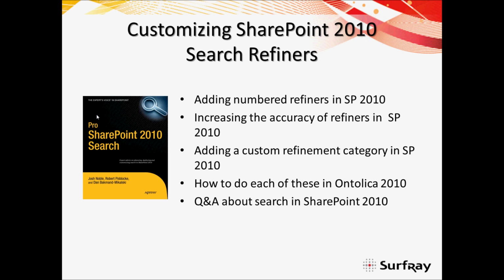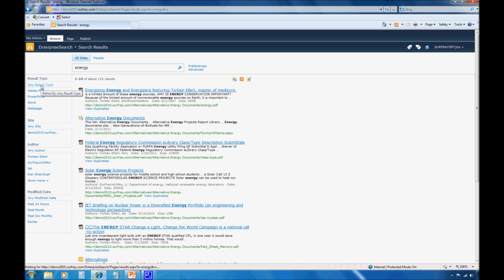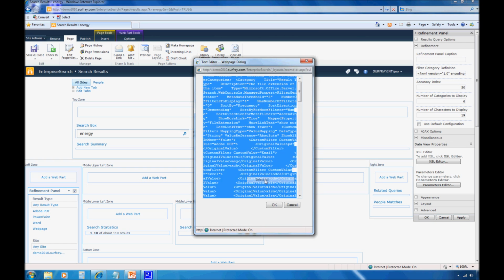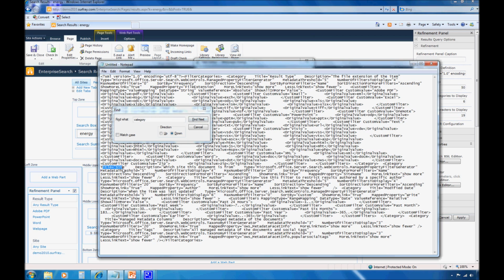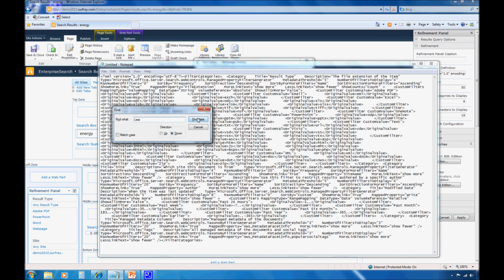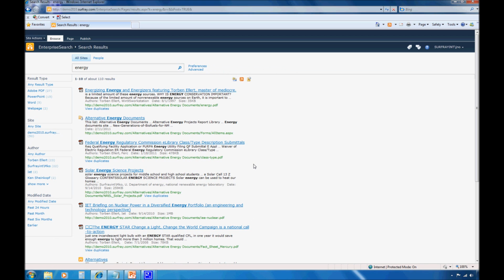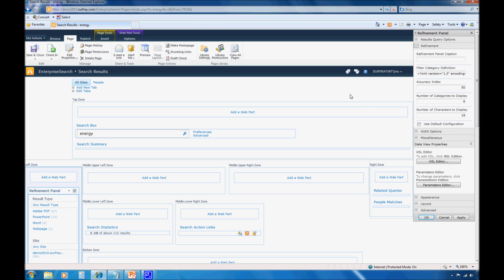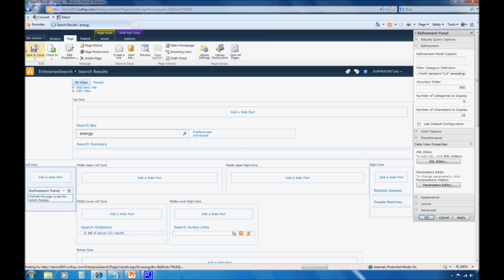Customizing search refiners in SharePoint 2010 - Part 1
Josh Noble, co-author of Pro SharePoint Search, provides a guide on how to customize SharePoint 2010's native search refinement panel.